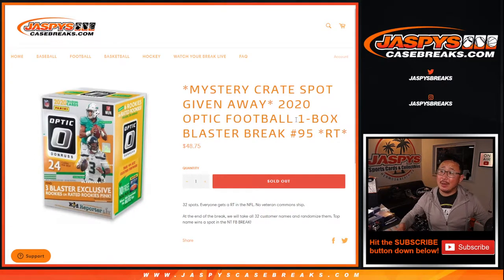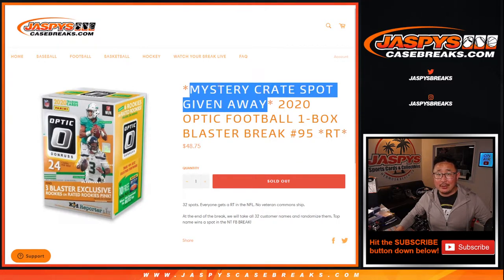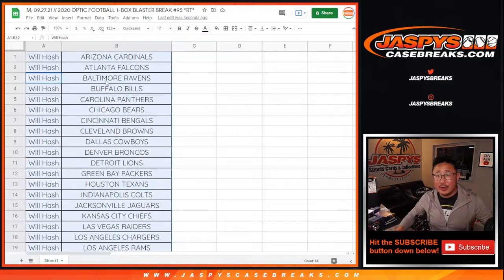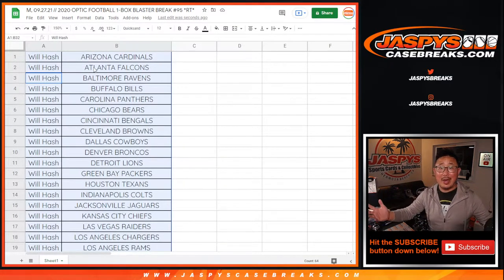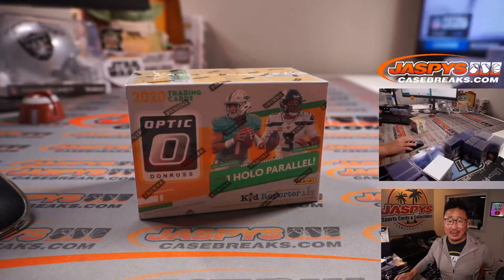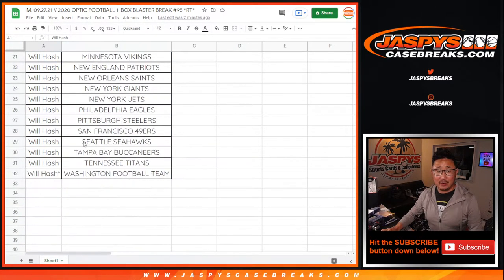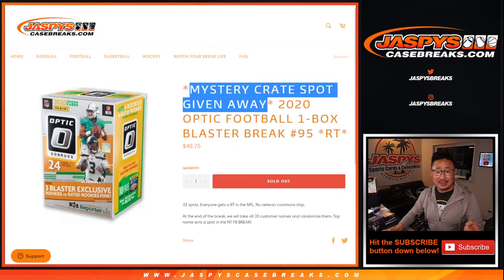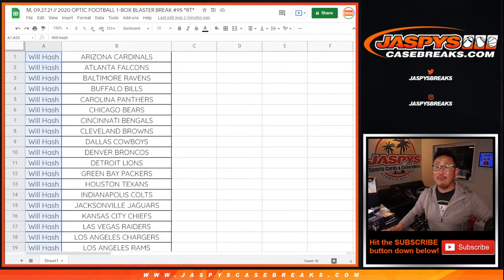M, 09.27.21 // 2020 OPTIC FOOTBALL 1-BOX BLASTER BREAK #95 *RT*